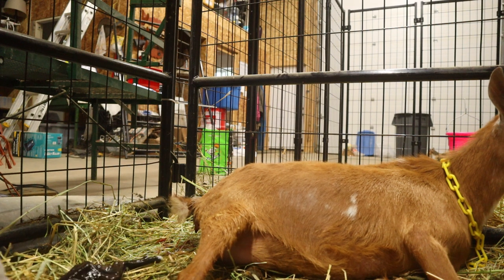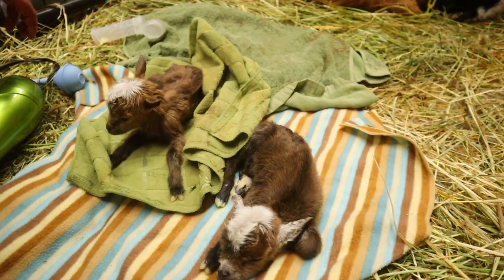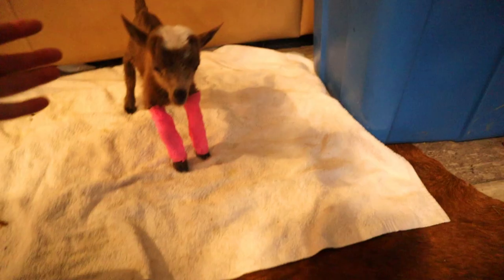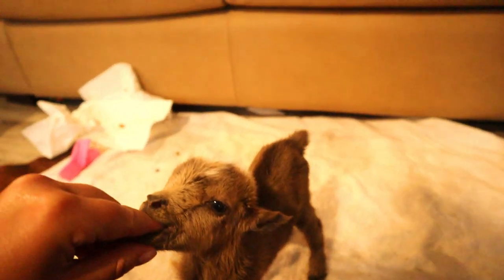I have NEVER seen baby goats this small(miniature goat birth)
Tada went into labor and gave birth to triplets but 2 are so small that they are the smallest babies I have ever had.